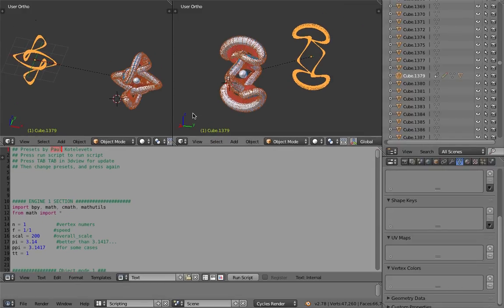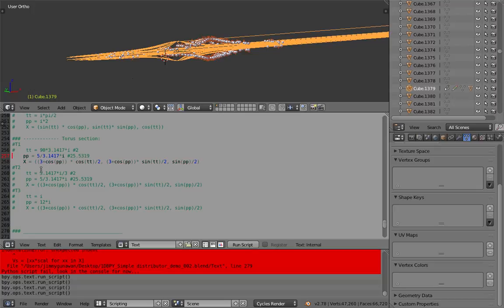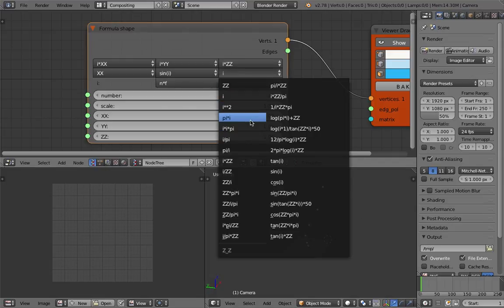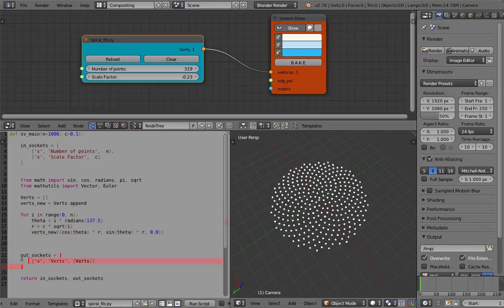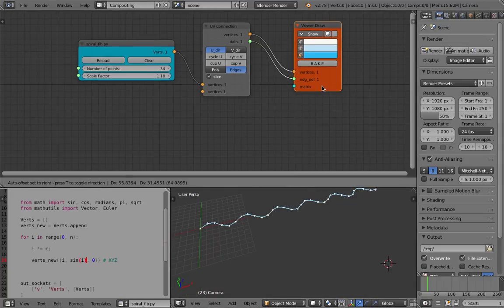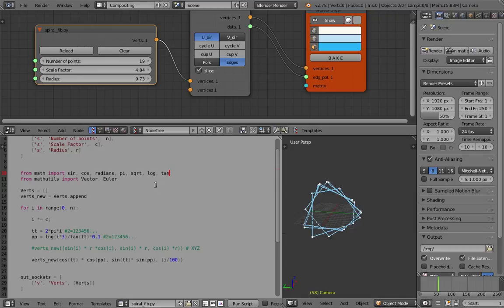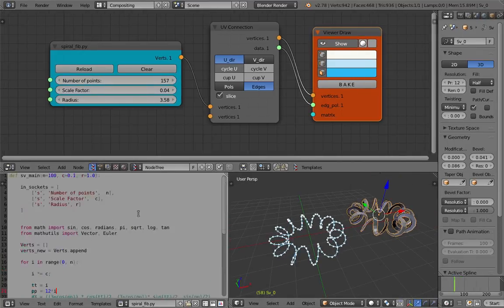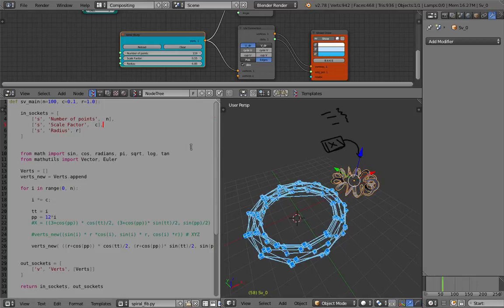BLENDERSUSHI / SV Math Formula Curve Script Node (LIVENODING128)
Drawing 3D curve and mesh using Math formulas... is this sound very complicated and scary to you? Do not be afraid of Math formula or programming! I will show you how to face this fear.

In this video, I am trying to help beginners to understand more about CODING and NODING in order to draw mesh in 3D in Blender.

I am using an Add-On called Sverchok to explain the concept of using Script Node to be able to draw and generate intricate Patterns using Math Formula.

Now, I think the reason that programming is scary is probably just like when you watch a musical orchestra performances or a DJ controlling hundreds or controllers. It is a layers and layers of complex concepts and knowledge all being presented at the same time. A final piece tends to look really complex anyway.

A Node with inputs, outputs, bunch of parameters or attributes to do a function can be a way to contain the complexity.

The complexity itself is another thing, it may contain Math formula, procedural step by steps, and algorithms. To tame that complexity, it will usually take some times and practice.

But, if we can separate the complex bits and having a container or a node with parameters on top of the complex bits, it suddenly becomes a lot simpler.

A good ARTIST can and should make or modify their own tools. Or at least a good understanding about the process of creations.